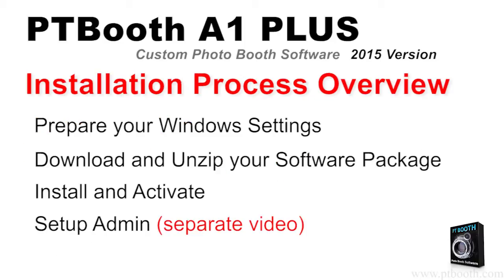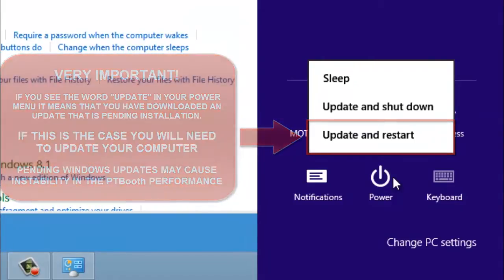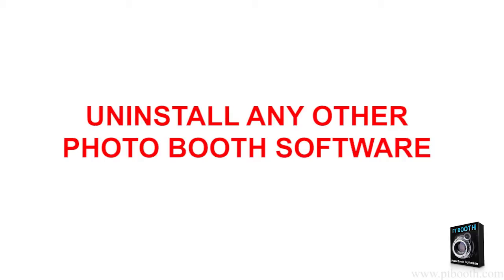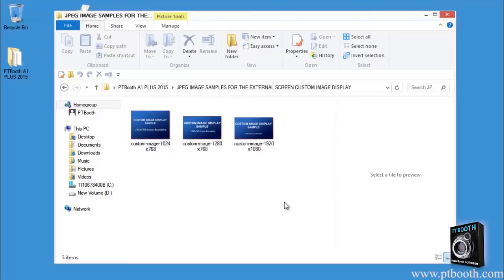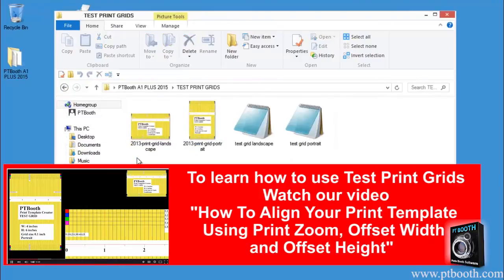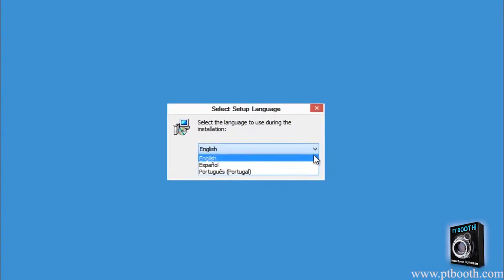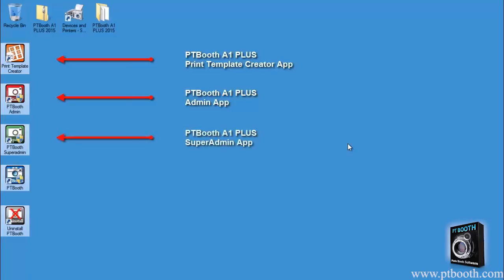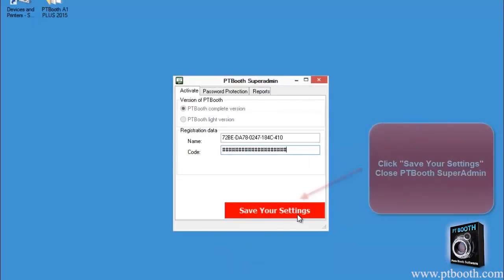How To Install and Activate PTBooth A1 PLUS 2015 version Custom photo booth software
In this video we wil show you how to install and activate PTBooth A1 PLUS custom photo booth software.

Make sure to watch our separate video tutorials on how to setup PTBooth Admin for a particular functionality